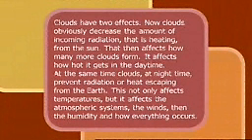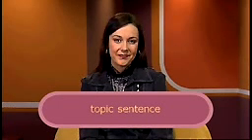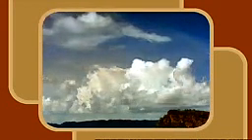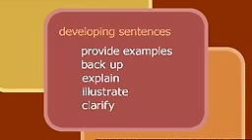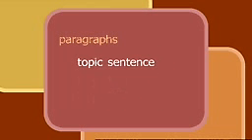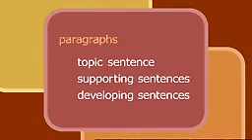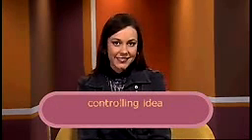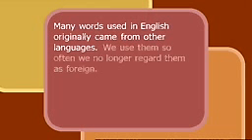se2_ep04_bb.wmv